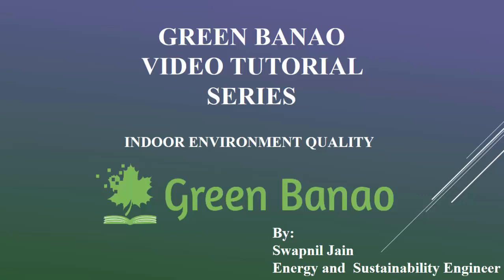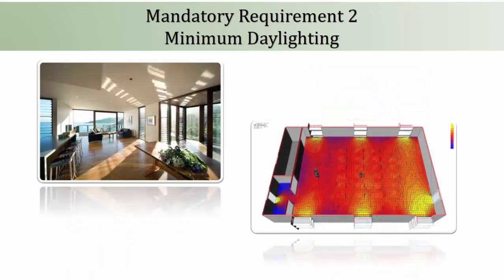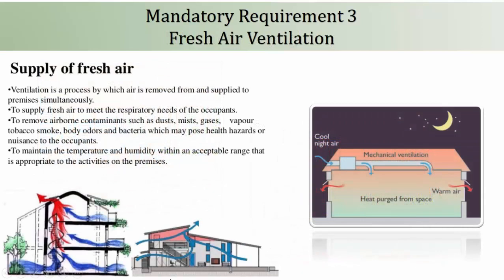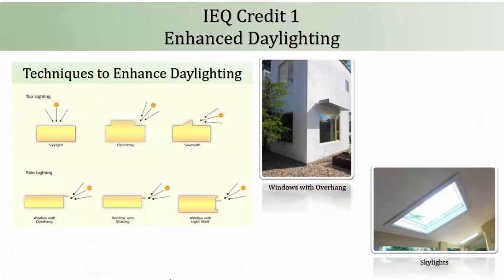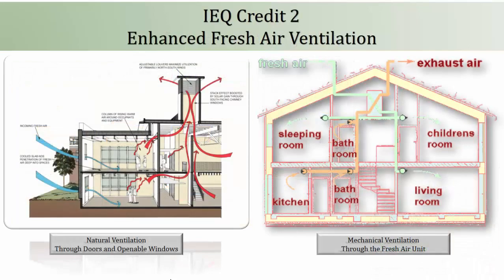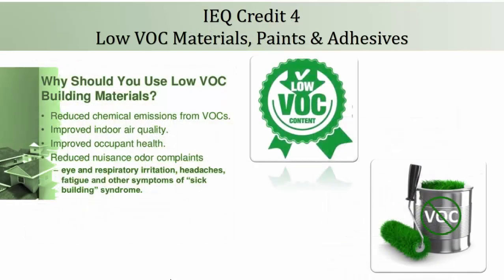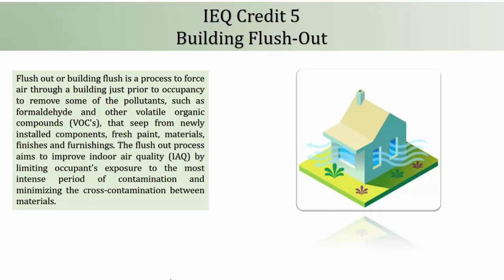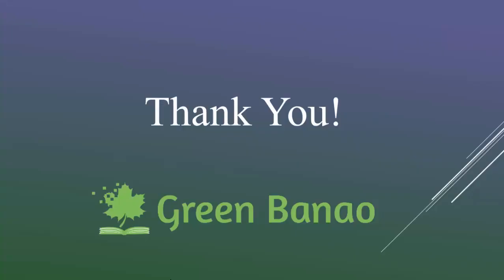IGBC Project Feasibility - Indoor Environmental Quality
In the seventh video of our IGBC project series, Sustainability Engineer Swapnil Jain talks about the Indoor Environmental Quality and how it can effect the well-being of the residents. We discuss the mandatory requirement and credits one by one.
As always, feel free to get in touch with us for any doubts or clarifications.